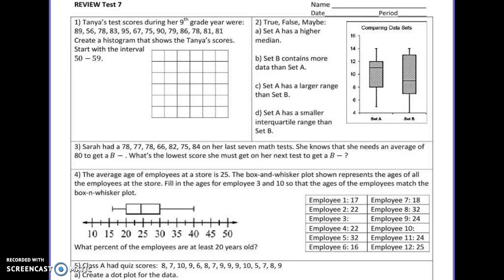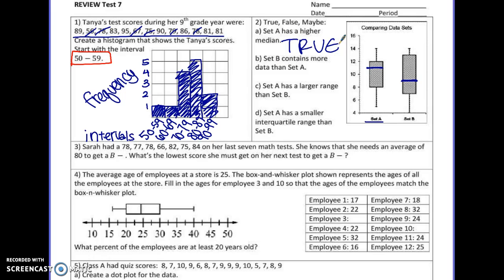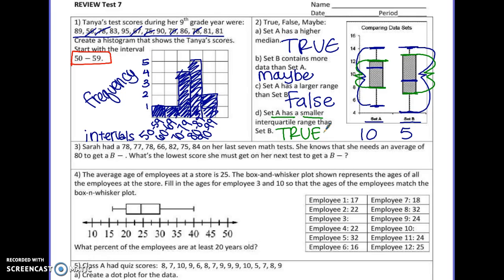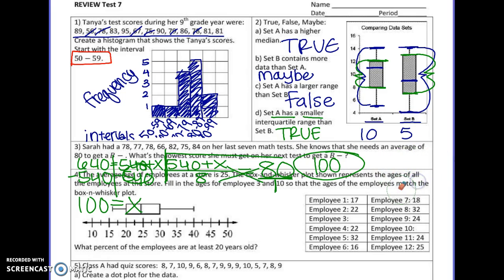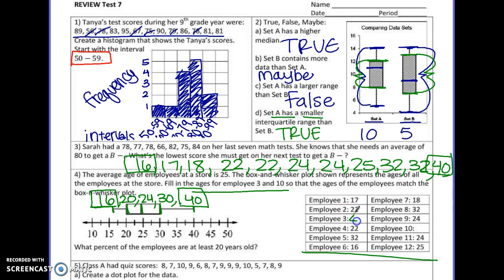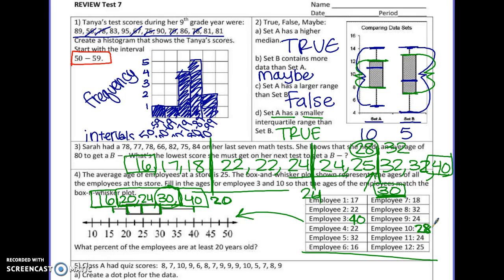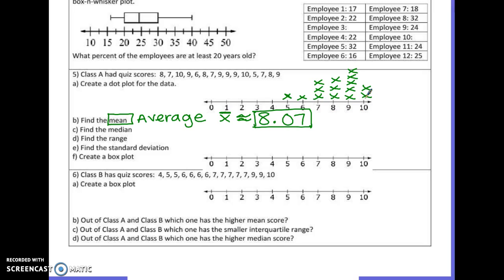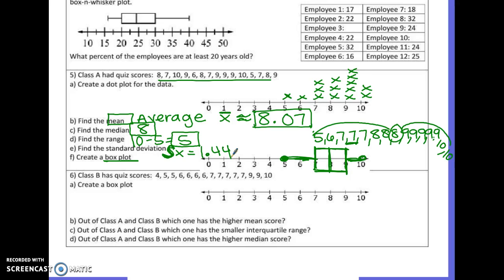REVIEW for Test 7